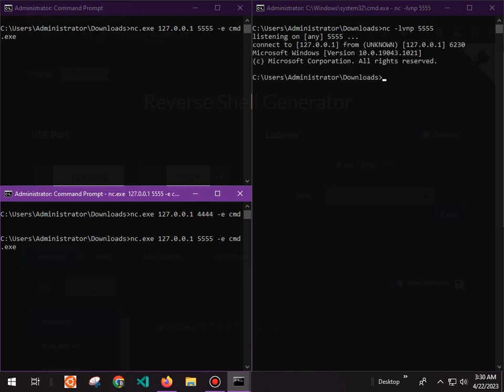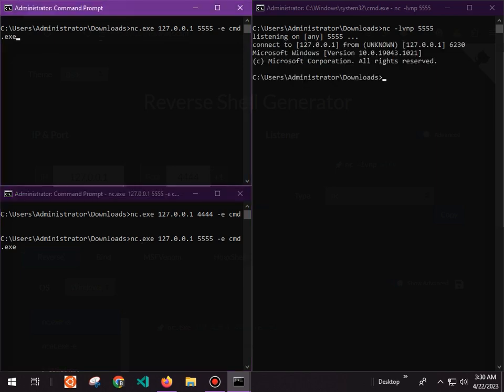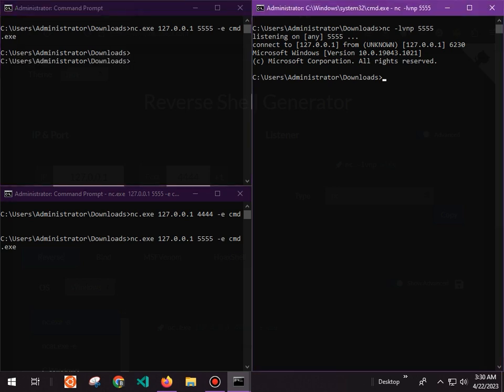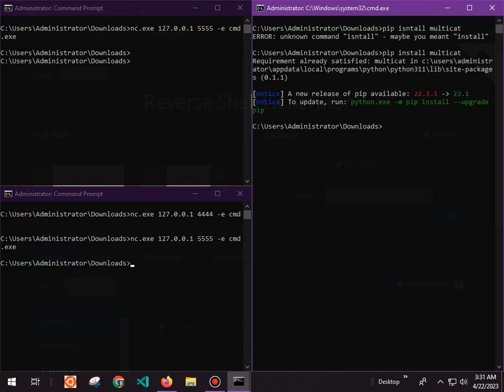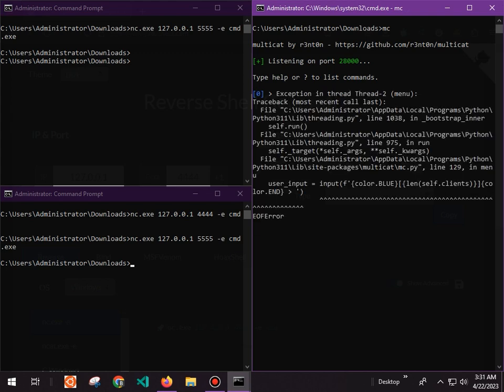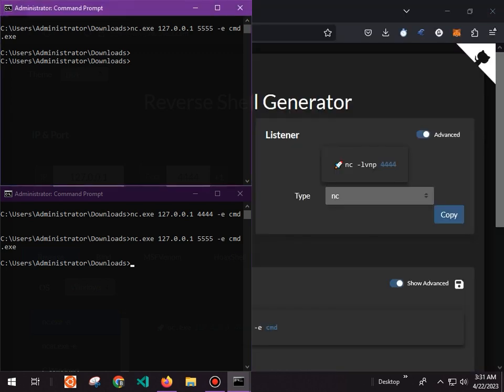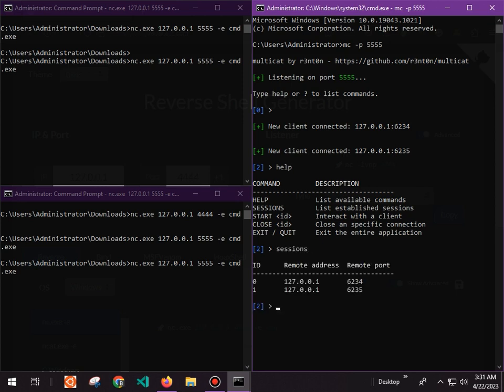how to have multiple netcat sessions or connections at the same time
how to install:

python3 -m pip install multicat

Author : r3nt0n